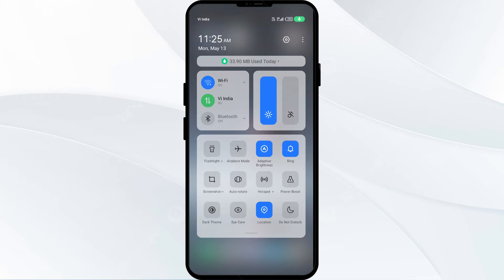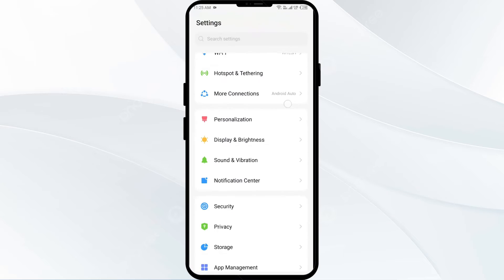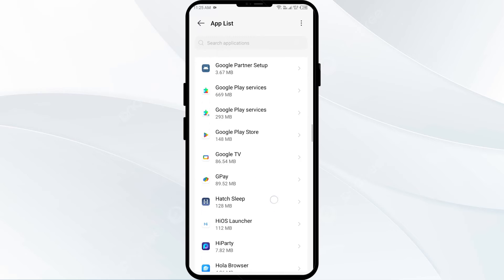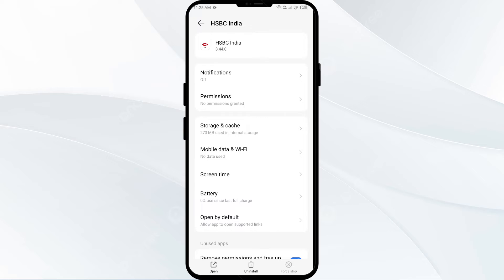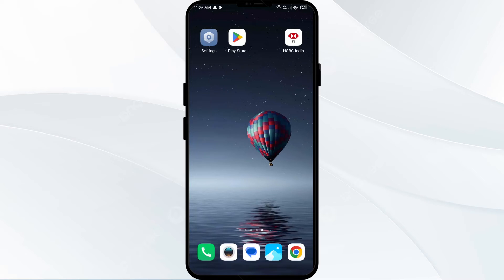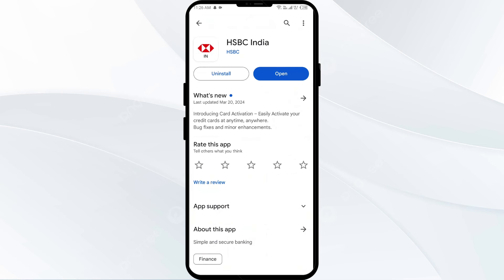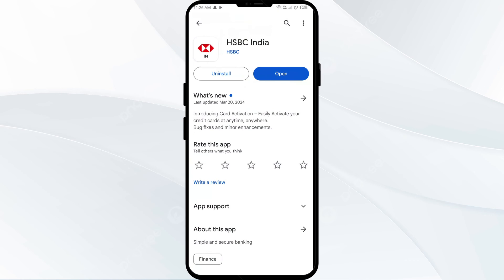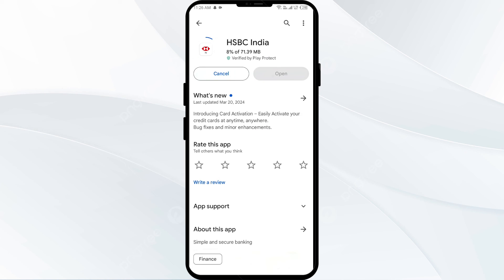How To Fix Hsbc App Not Working, Keep Crashing, Stuck On Loading Screen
In this YouTube video, we will guide you on how to fix the HSBC app when it is not working properly, crashing frequently, or getting stuck on the loading screen. We understand the frustration that comes with these issues, and that's why we have prepared step-by-step instructions to help you resolve them. By following our troubleshooting tips and techniques, you will be able to get your HSBC app up and running smoothly again.

00:14   Solution1: Disable And Enable Your Internet Connection
00:48   Solution2: Force Close & Restart Hsbc App
01:19   Solution3: Clear Hsbc App Cache
01:38   Solution4: Update Hsbc App To Latest Version
02:04   Solution5: Uninstall & Reinstall The Hsbc App
02:26   Solution6:  Wait For Sometime & Try Again